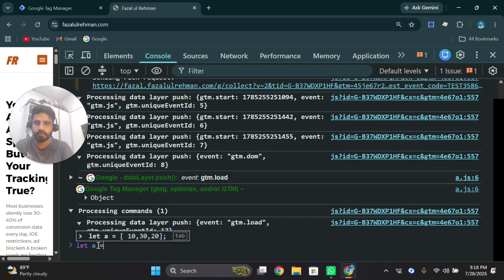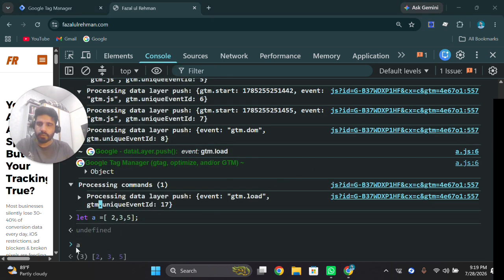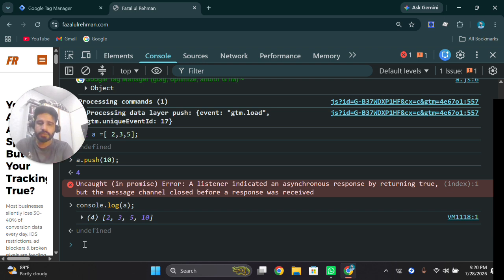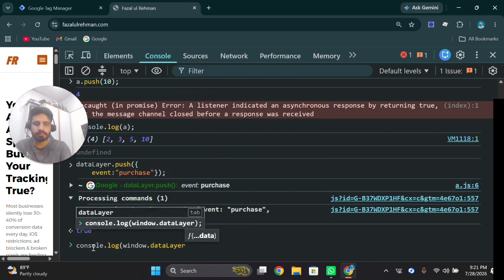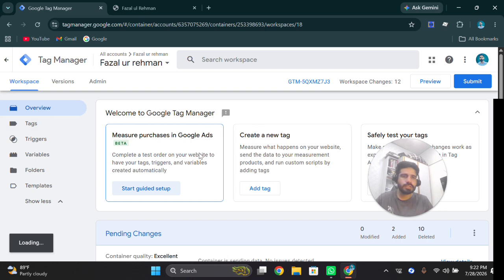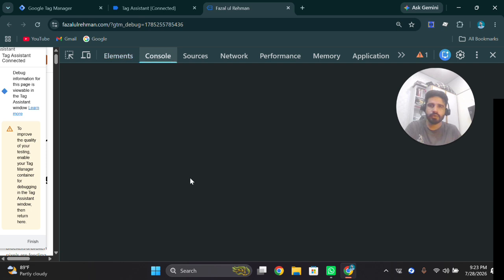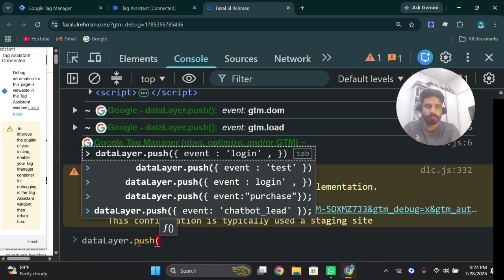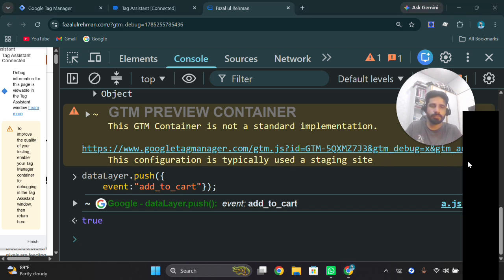dataLayer.push() in GTM Explained | JS for GTM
Learn how to add new entries to the dataLayer using dataLayer.push(). This is how custom events and data actually get sent into GTM from your website.